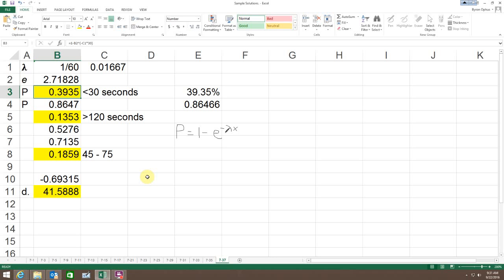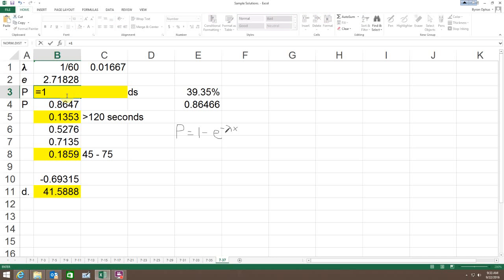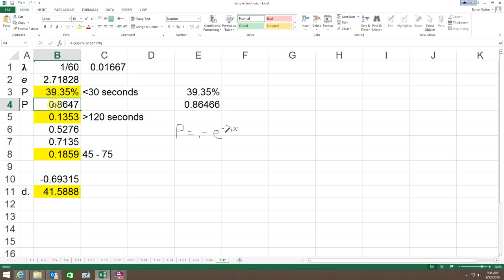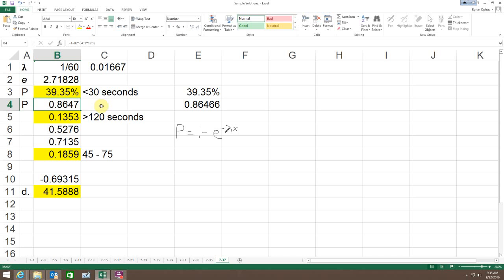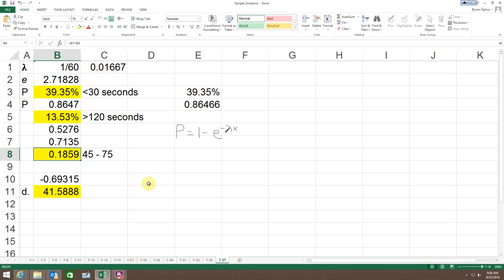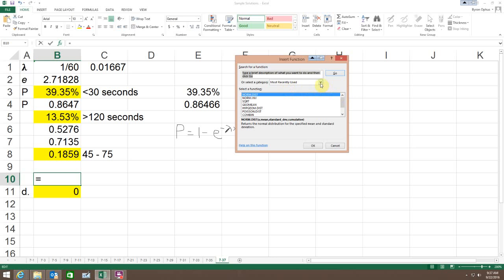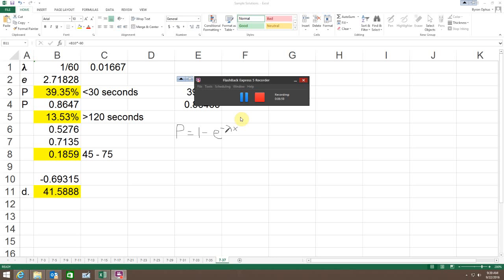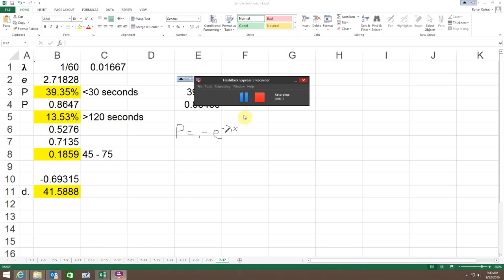BGEN 253 7-38